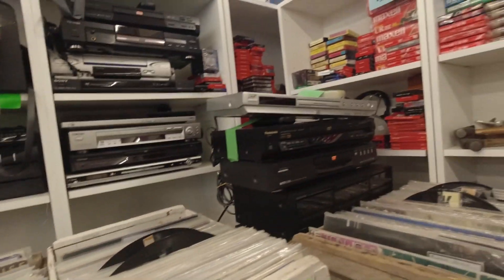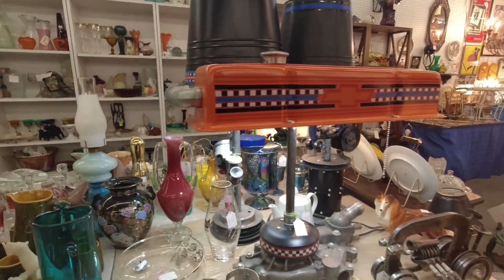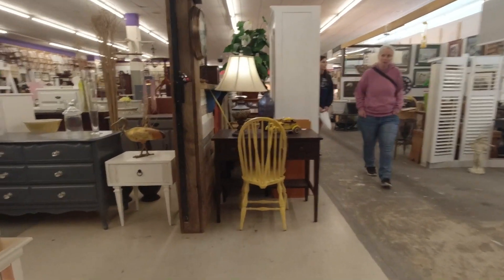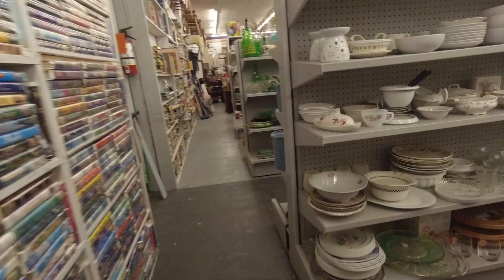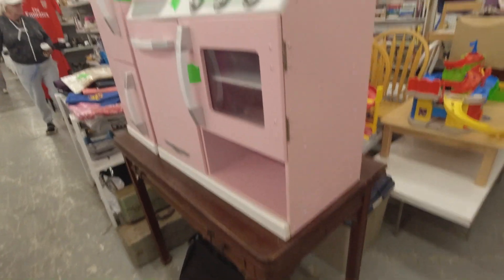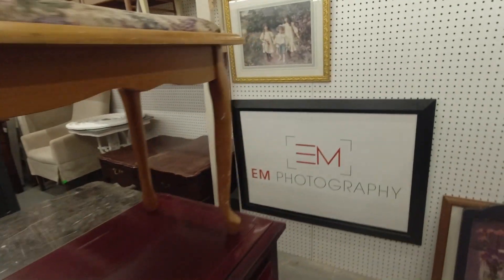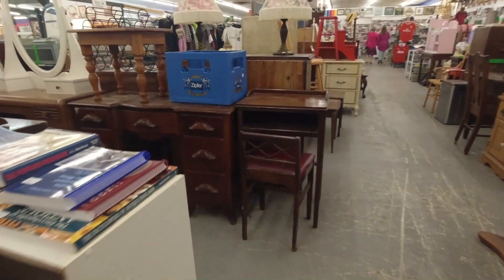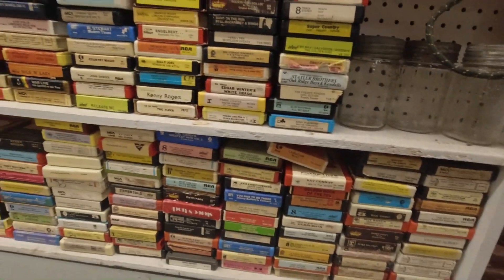Searching for Vintage Flips at this Huge Flea Market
Come with us and check Vintage Electronics out this huge flea market vintage items and antiques in Oshawa Ontario Canada this market is huge and it takes a while to get around unfortunately they have copyrighted music which I have to talk over otherwise I would just let you look around without me hope you enjoy the video guys. ￼